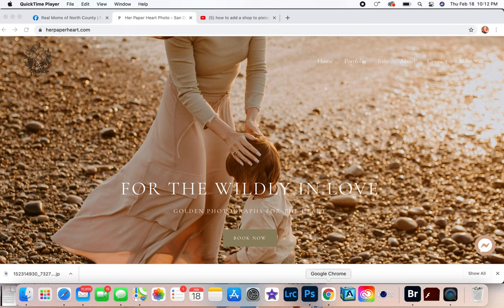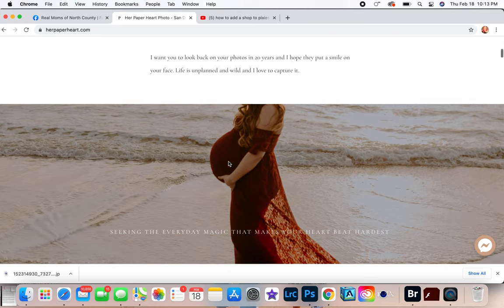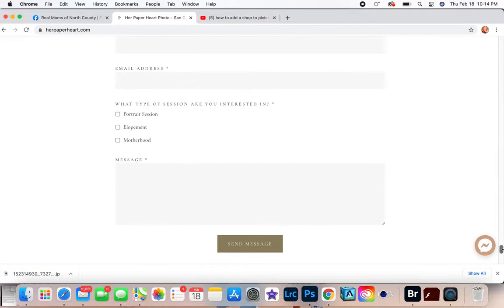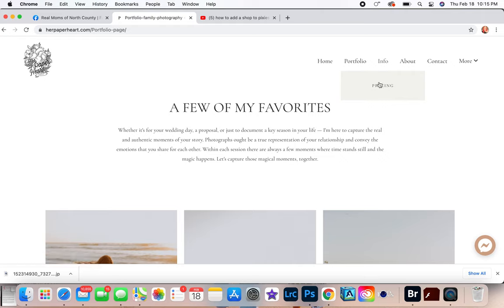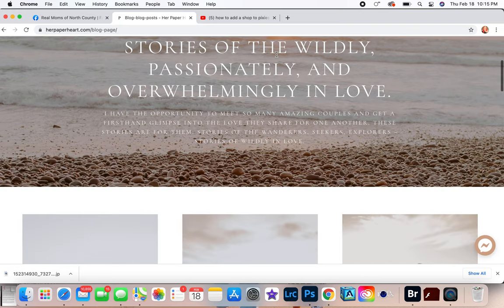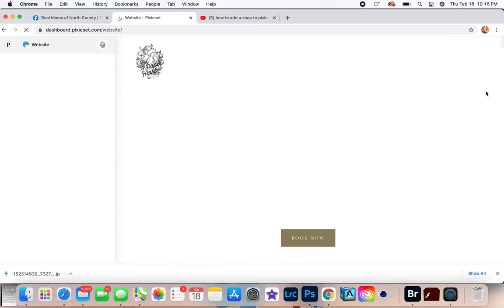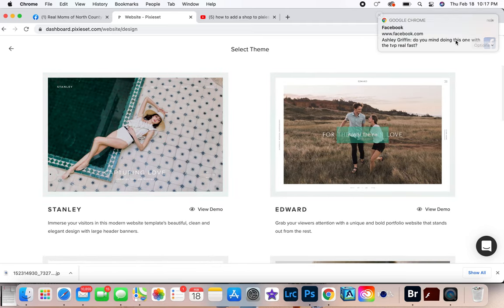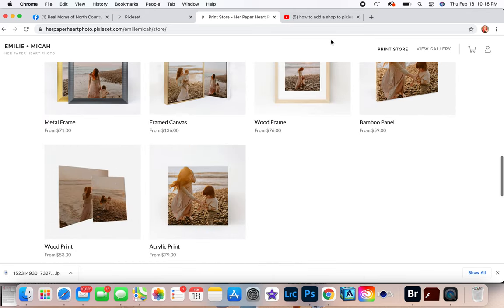Pixieset website + galleries walk-through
In this video, I am going to be be walking you through Pixieset website and the galleries they offer. I have been using them for over a year now and im obsessed with how clean and beautiful everything is.

Grab my presets